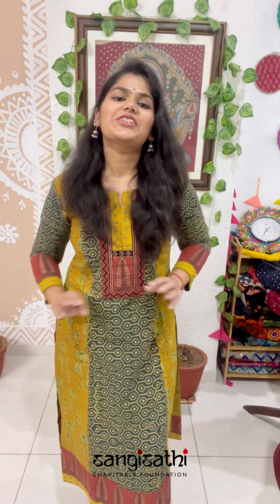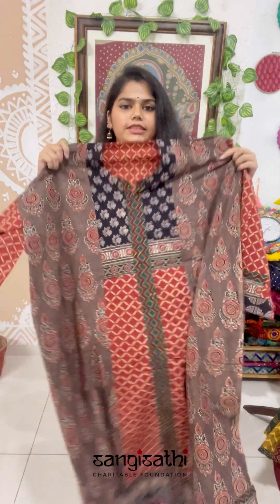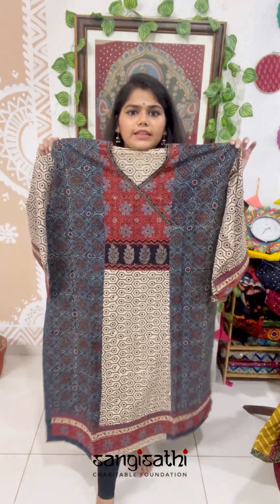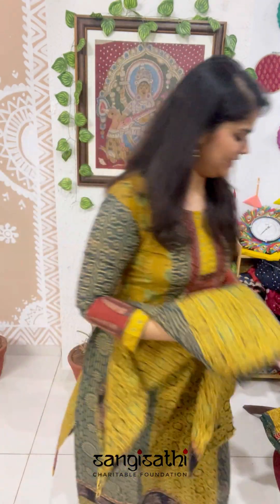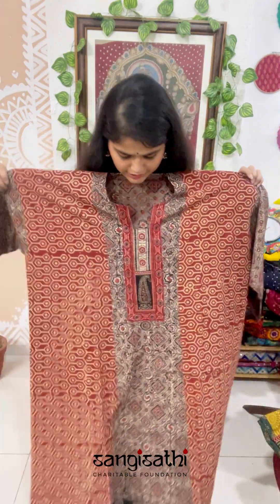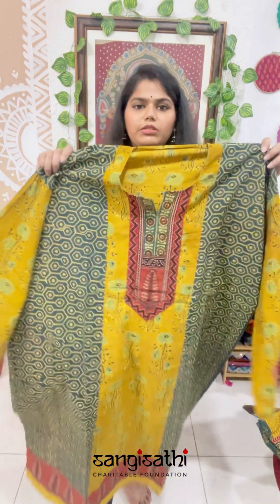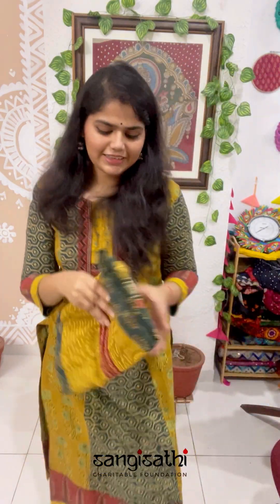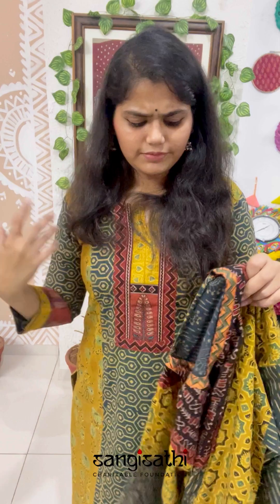Ajrakh Designer Kurtis, Handicraft stitched Kurtis , patchwork kurti, latest kurti, designer kurti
The Kurti is a versatile piece of clothing that can be made in order to adapt to any season or occasion. Shop from a huge collection of stylish and fashionable handicraft unstitched  kurti dresses that are the latest and beautiful collection and give you comfort at your home!